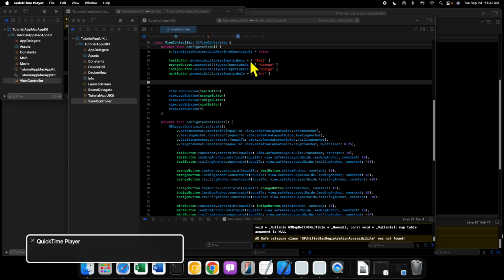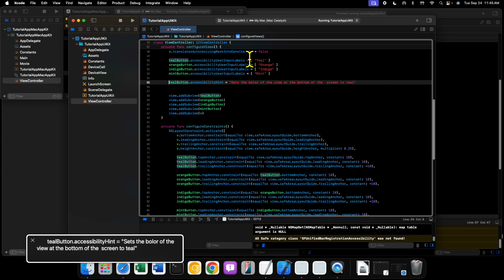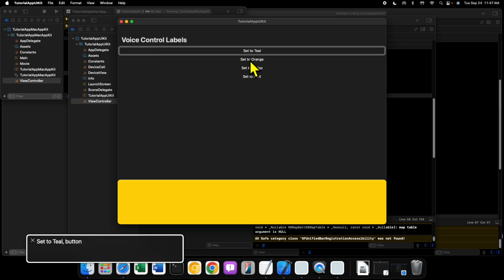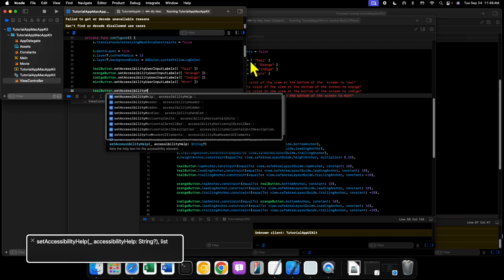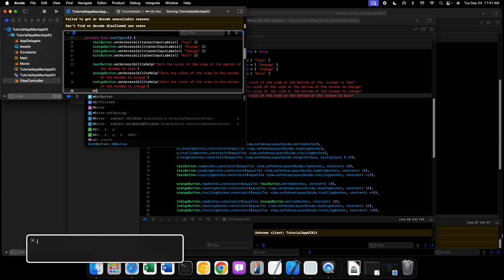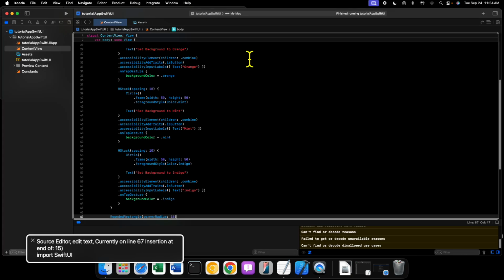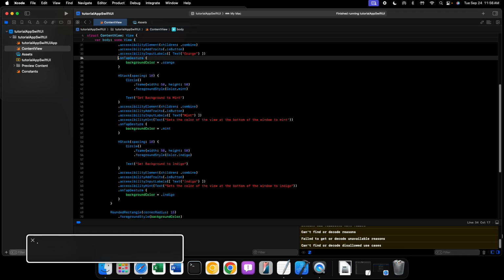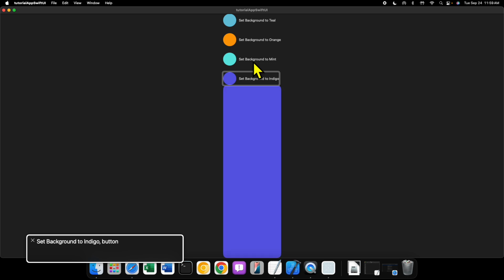Making Accessible Apps - 13 - Accessibility Hints/Help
Welcome to another installment of our series on making accessible apps for Apple platforms. In this video, we discuss how to add additional help/hints to our UI components to further explain the result of an action that some thing like a button or slider takes using the accessibilityHint property in UIKit, the setAccessibilityHelp(_:) method in AppKit, and the accessibilityHint(_:) modifier in SwiftUI.